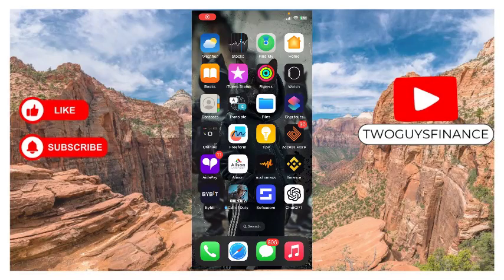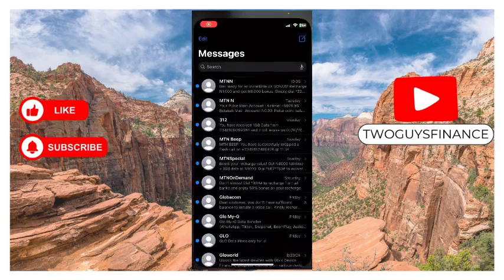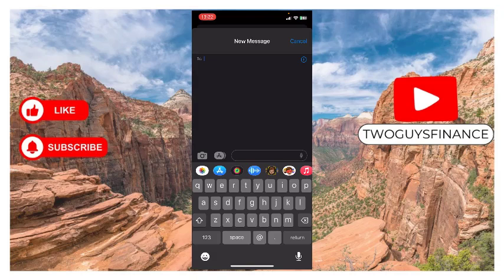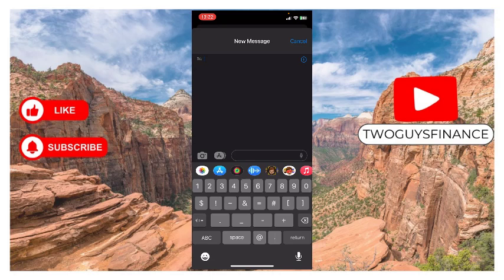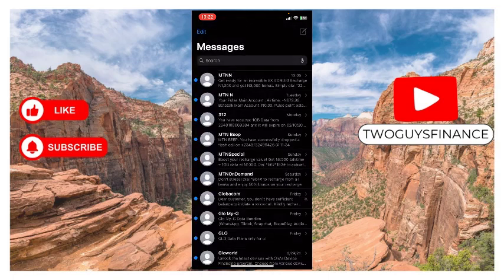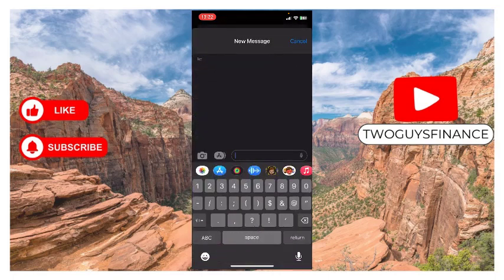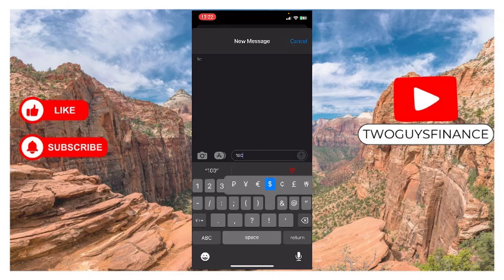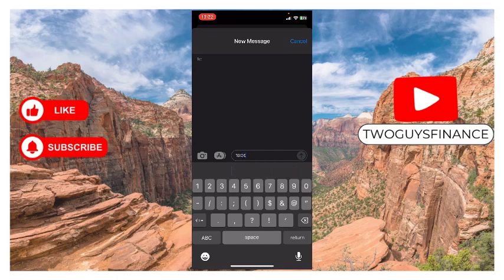How To Type Euro symbol on iPhone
In This Video, you will learn about How To Type Euro symbol on iPhone